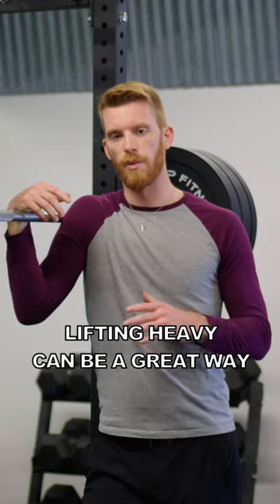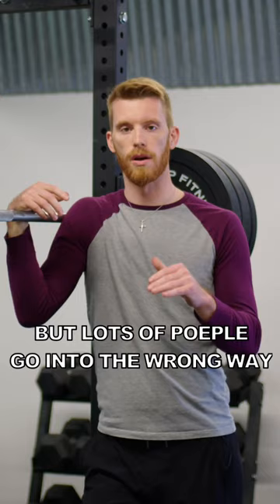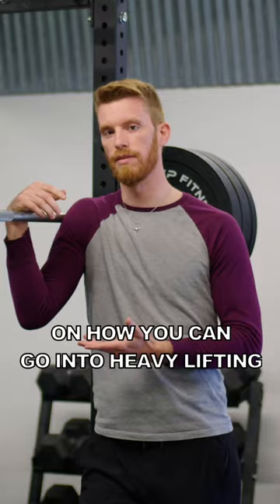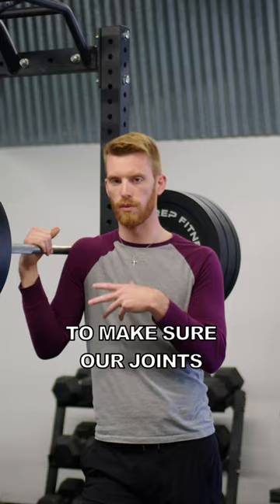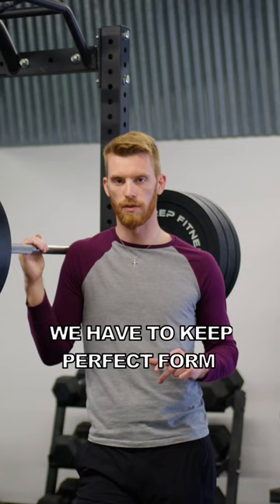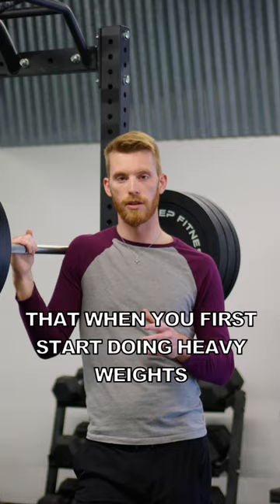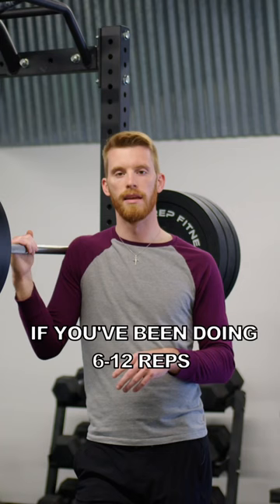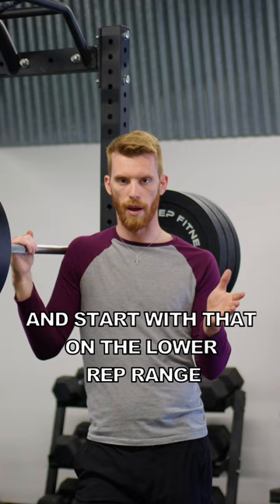Heavy Lifting To Boost Your Vertical!